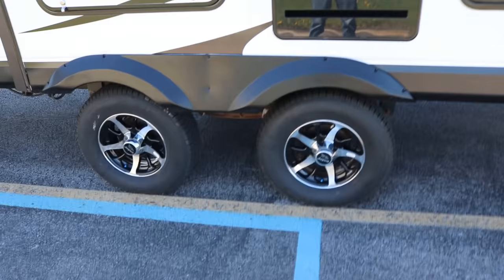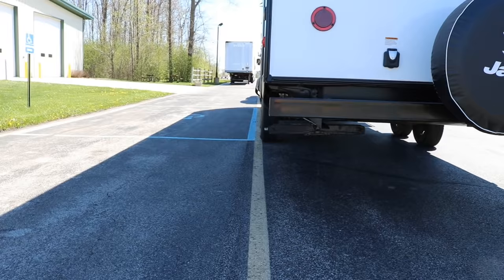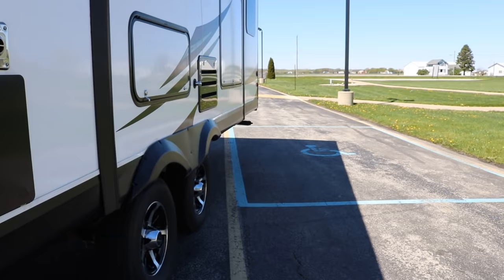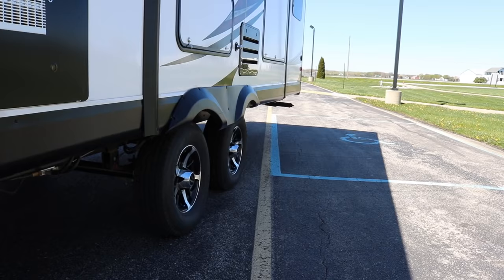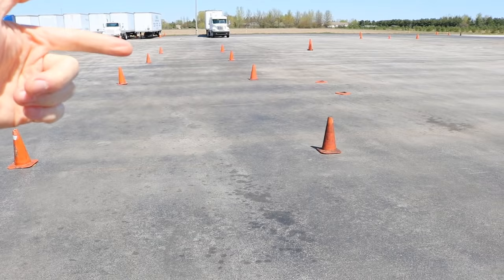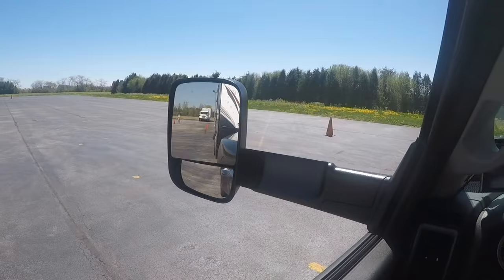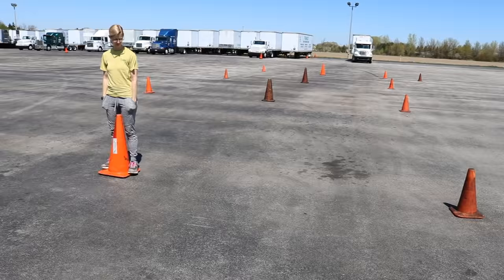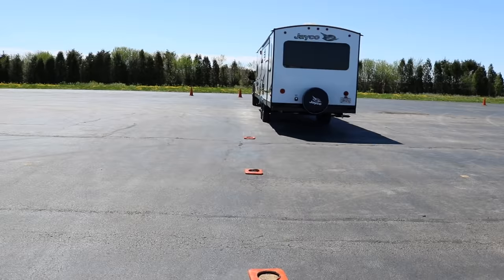HOW TO BACK YOUR RV (And Trailer "Tail Swing")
***Link to cone setup below***
The most common piece of advice that is given to new RV owners is to go out to a parking lot and practice backing up around cones. That is good and all but HOW should you setup the cones???

The maneuvers in this video are setup to teach control of the trailer, and build confidence in the driver. The best drivers are confident and relaxed.

This link shows diagrams of how to setup each maneuver. Yes these are the same backing maneuvers used to test CDL drivers. If new truck drivers can parallel park a semi truck, YOU can parallel park an RV.